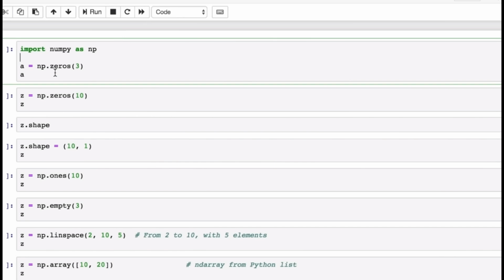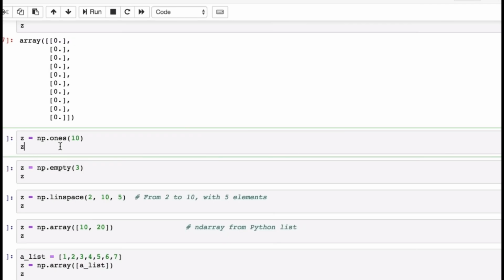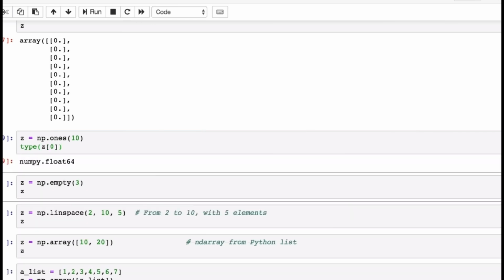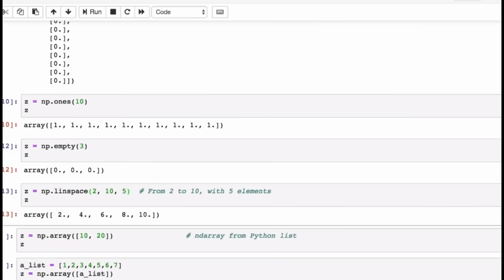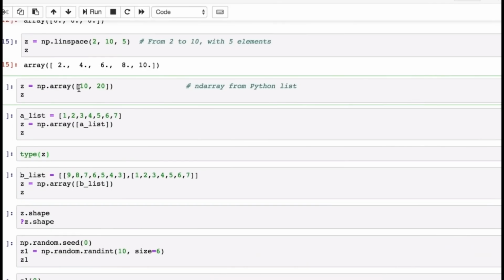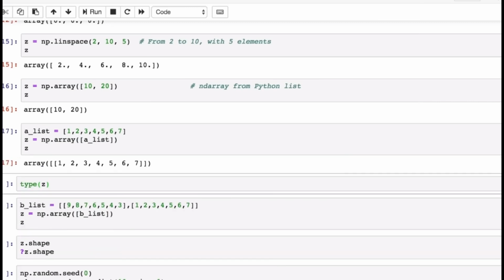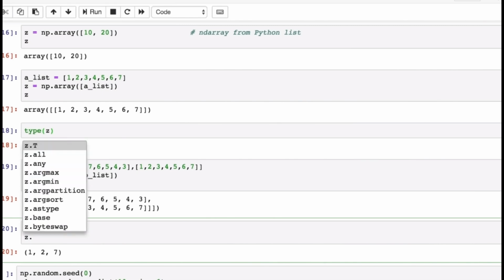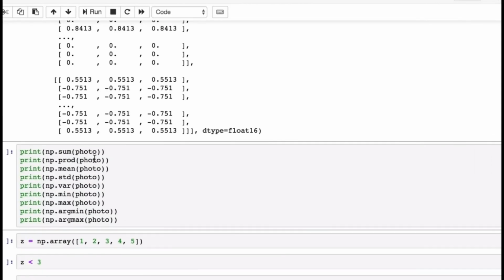NumPy Python Tutorial | Guide Glimpse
This numpy tutorial provides a comprehensive introduction to NumPy, the fundamental package for scientific computing in Python.